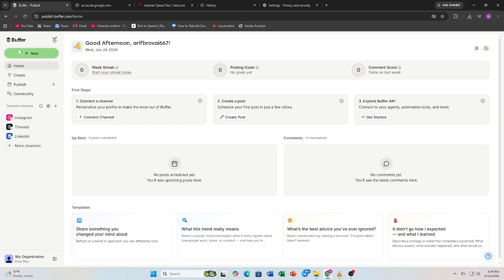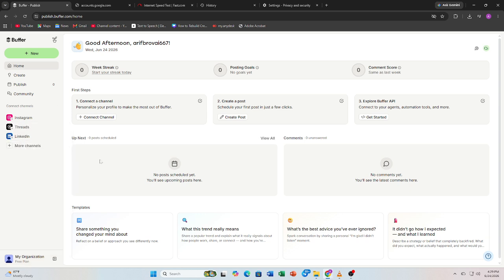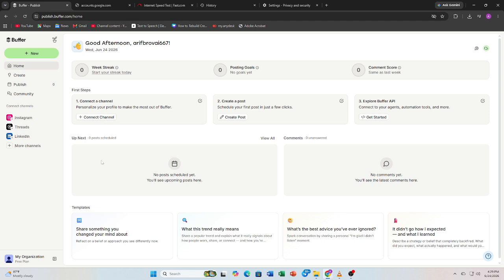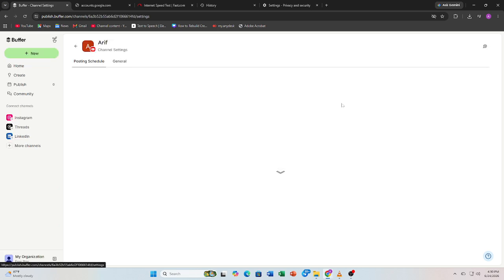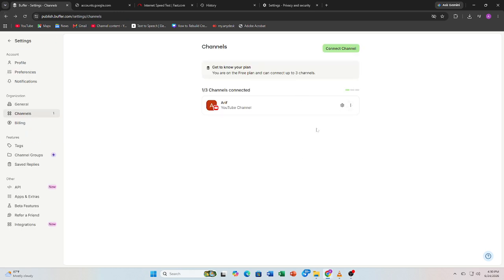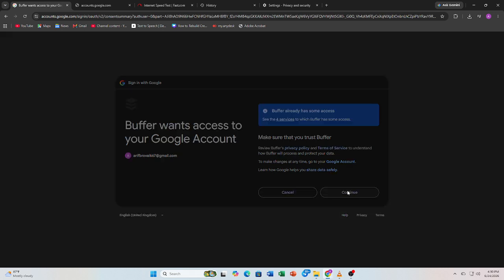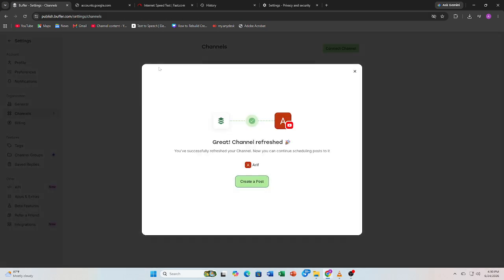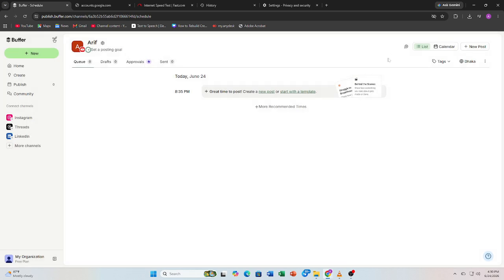How to Reconnect Social Accounts in Buffer Full Guide 2026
Learn how to reconnect social accounts in Buffer with this complete 2026 guide. This step-by-step tutorial explains how to restore disconnected Facebook, Instagram, LinkedIn, X, and other social media accounts in Buffer so you can continue scheduling and publishing without interruptions. Learn how to identify disconnections, reauthorize accounts, fix permission issues, refresh expired tokens, and troubleshoot common reconnect problems. Discover best practices for keeping social media integrations stable, maintaining publishing reliability, and preventing future account connection errors. Whether you're a beginner, creator, marketer, business owner, social media manager, or agency professional, this guide covers everything you need to know about reconnecting social accounts in Buffer in 2026.